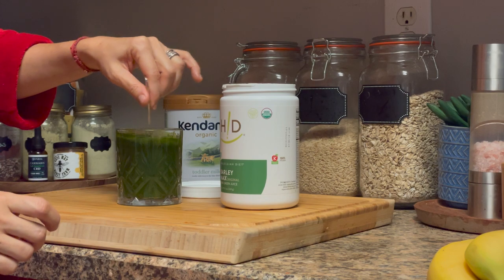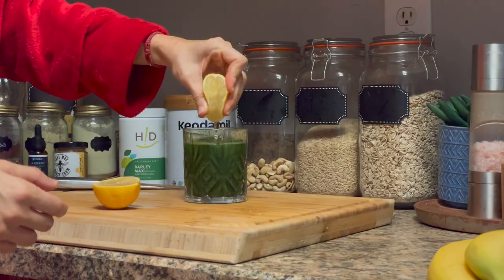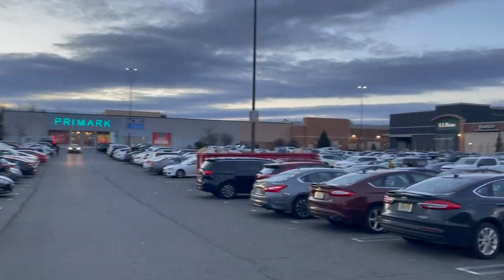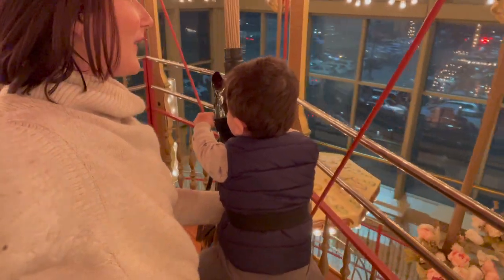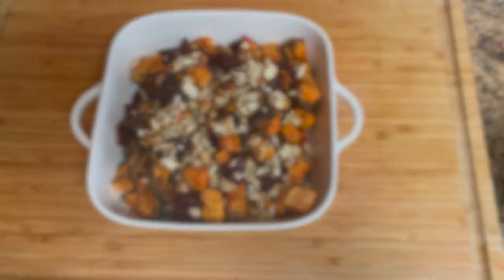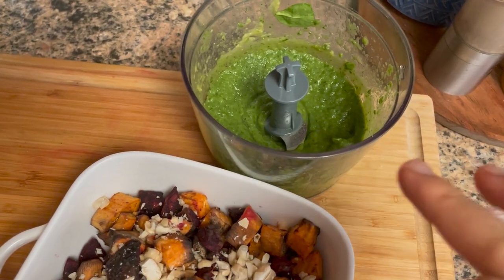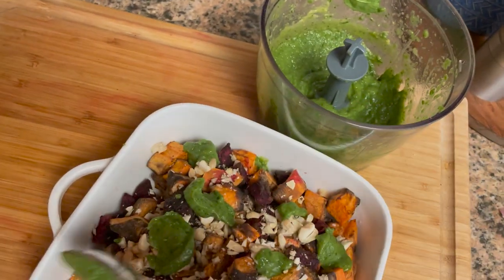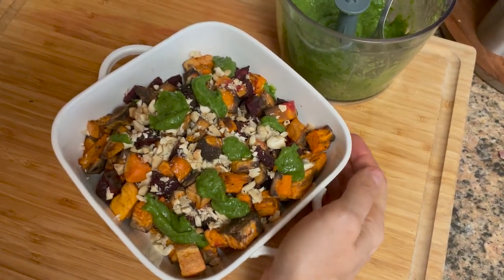VLOG | PLANT BASED MEALS | Starbucks rant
Hello everyone! My name is Silvia, I am a breast cancer survivor and thriver who is ready to share her journey throughout life. I have started this channel many years ago, it was my outlet to be creative and play with makeup. Today, after becoming a wife and a mother, I'm coming back on Youtube to share my happy moments, my lifestyle, my passion for cooking and my love for beauty.

Let's cook together, all plant based.

Barley powder:

Love, Silvia